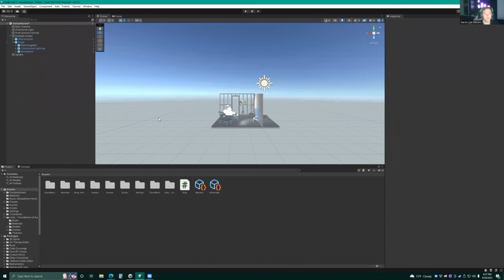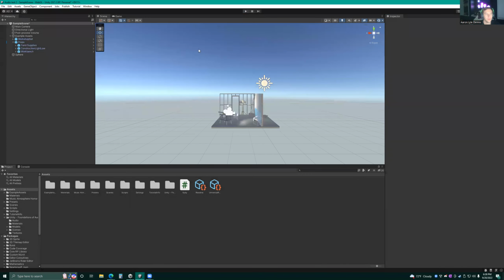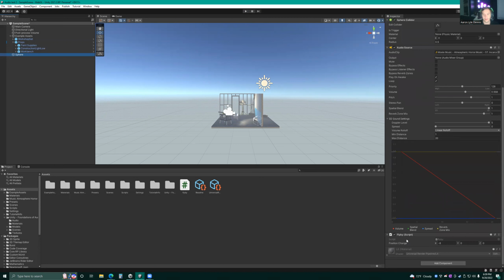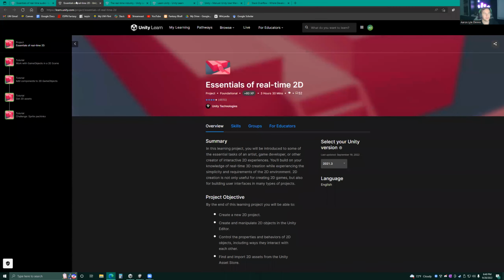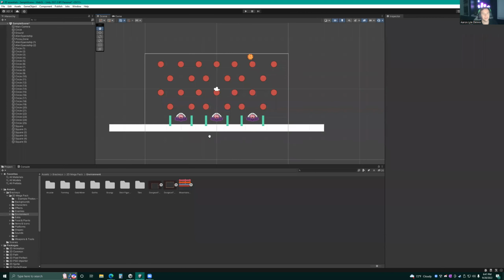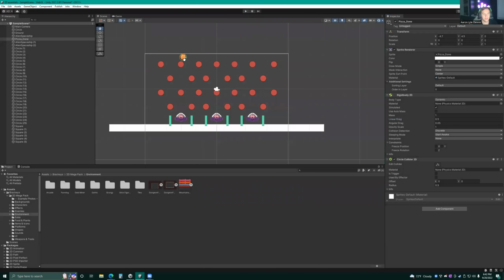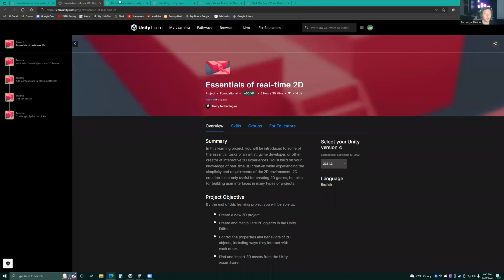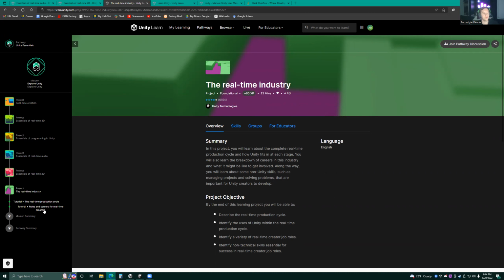CSC-355 Blog Post 2 (Aaron Dennis)